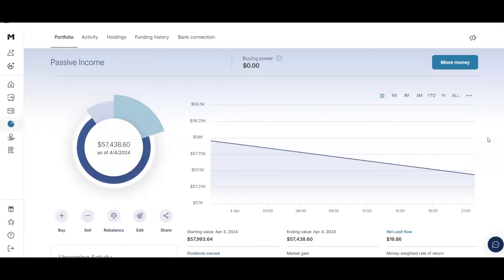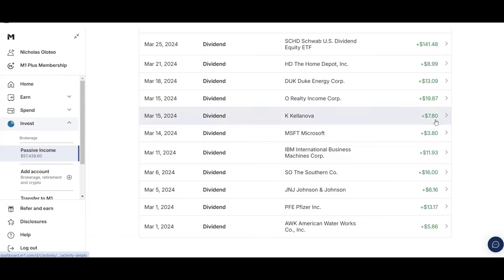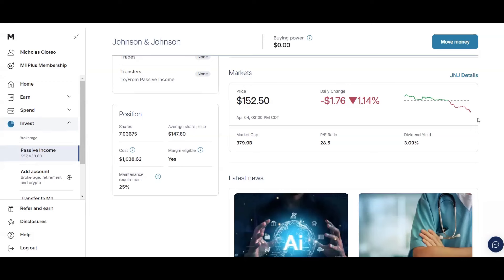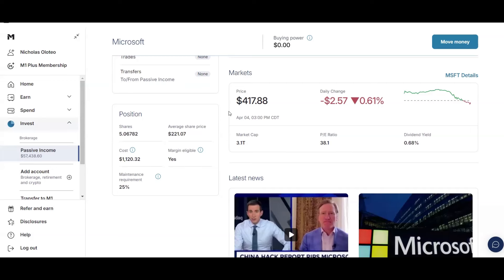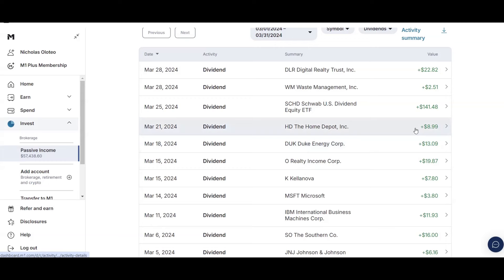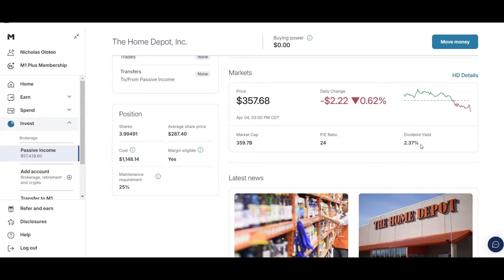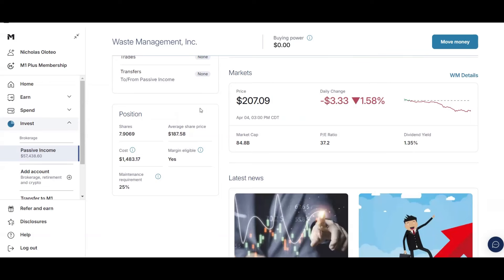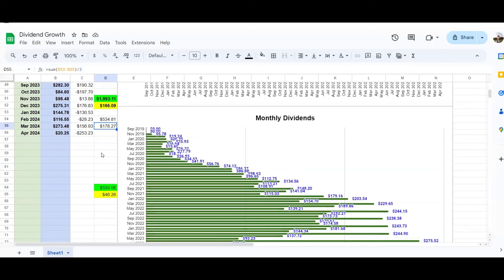All of My Dividend Income in March 2024 I Passive Income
In this video, I'm going to show you exactly how much dividend income I received in March 2024 from my dividend stock portfolio. My $57,438 dividend stock portfolio provides me with dividend income every month, and currently consists of 23 high quality dividend stocks. In the month of March 2024, 13 stocks in my portfolio paid me a dividend. I will break down how much dividend income I earned from each of these 13 dividend stocks which include HD, DUK, MSFT and more, and then I will add them all up to show you my monthly dividend income for March 2024! Let's get into it!

📚 BUY THESE MUST-READ INVESTING BOOKS 📚
Dividend Growth Investing
Common Sense Investing
The Intelligent Investor

🙋 If you enjoyed watching this video, I kindly ask you to consider leaving a THUMBS UP on this video. If you're interested in seeing more dividend content from me, including monthly dividend portfolio updates, dividend stock analysis, dividend investing tips/tricks/how-to's, and videos on the best dividend stocks to buy right now, please consider SUBSCRIBING to the channel! I appreciate all of your support, and would love to have each and every one of you follow along on my dividend investing journey.